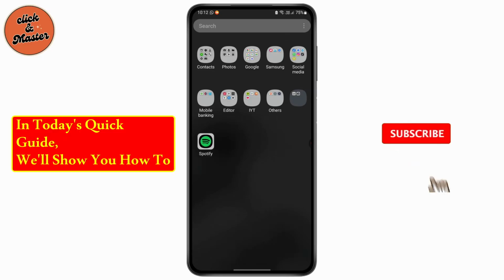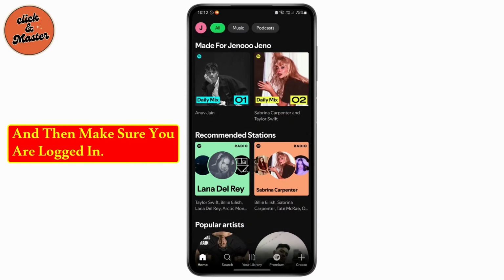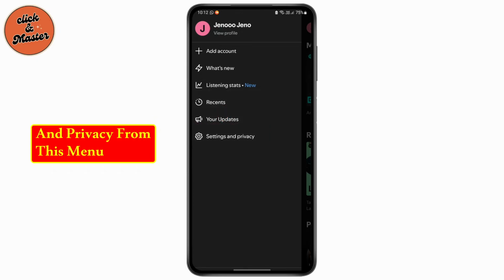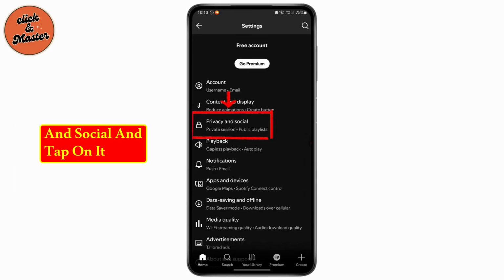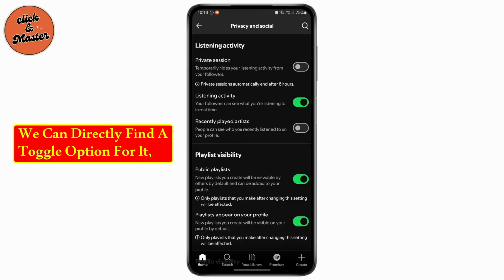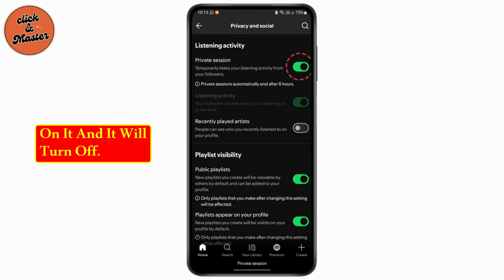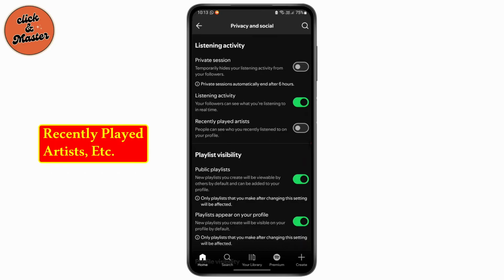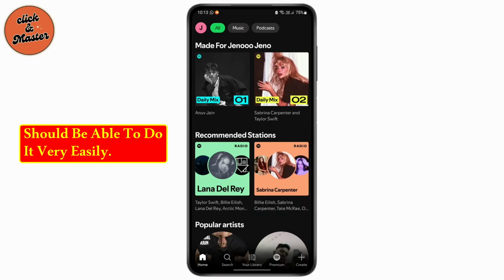How to Turn Off Private Session in Spotify App ?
Welcome to our step-by-step guide on "How to Turn Off Private Session in Spotify App"! If you have enabled Spotify Private Session and want to turn it off so your listening activity becomes visible again, this video will help you. We’ll show you how to disable Private Session in the Spotify app, stop private listening, and return your account to normal listening mode. Whether you're using Spotify on your phone and want friends to see what you're listening to again, or you simply want to manage your privacy settings, these simple steps will help you turn off Private Session in Spotify quickly and easily.

How to disable Private Session in Spotify

How to stop private listening in Spotify

Where to find Private Session settings in Spotify

How to turn off private listening mode in Spotify